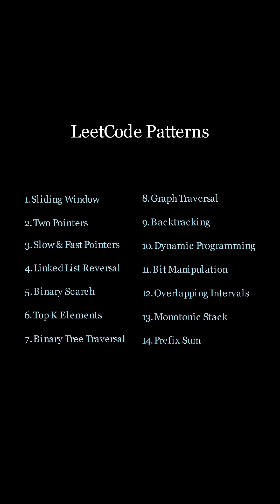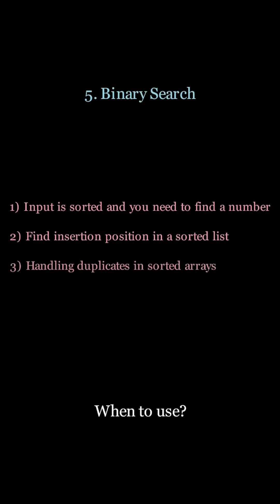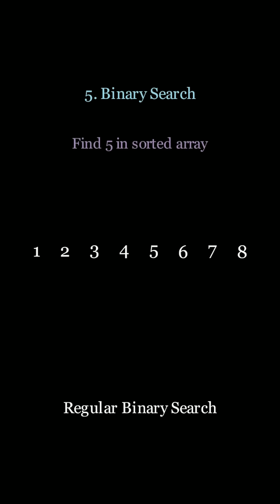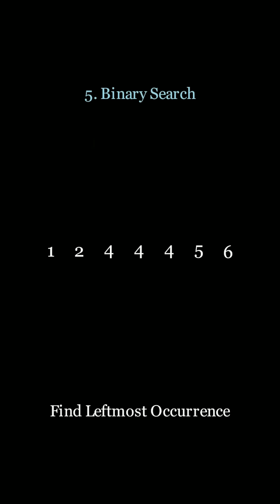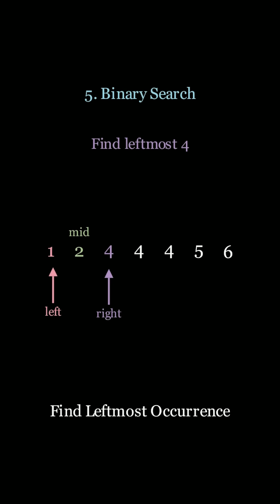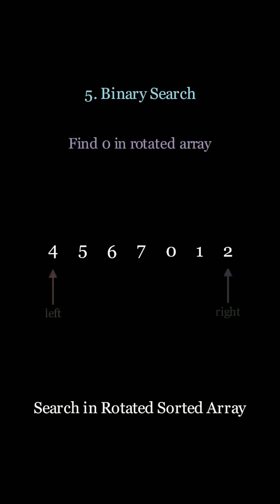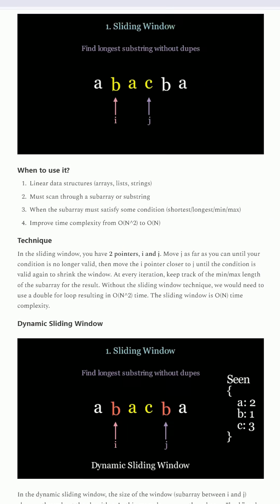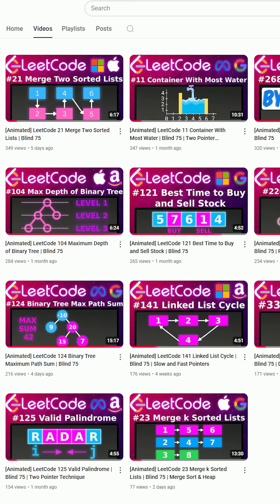LeetCode Pattern #5 Binary Search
Today we're learning the Binary Search LeetCode pattern!